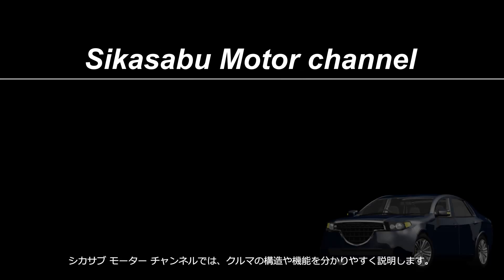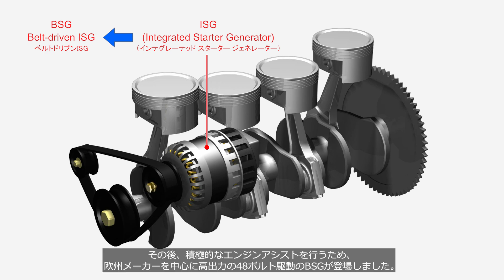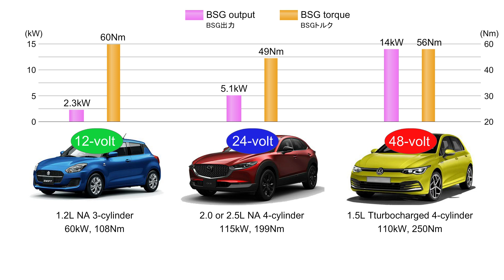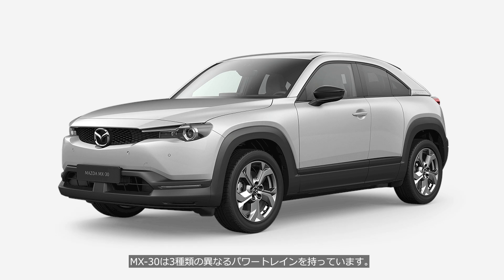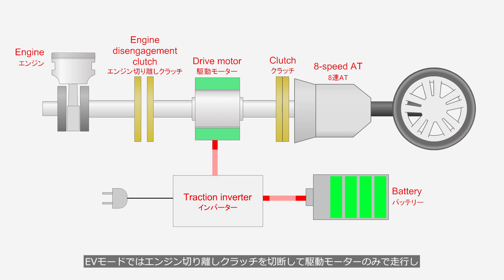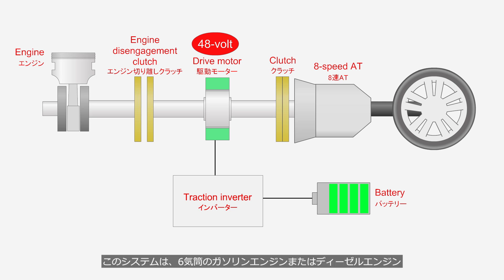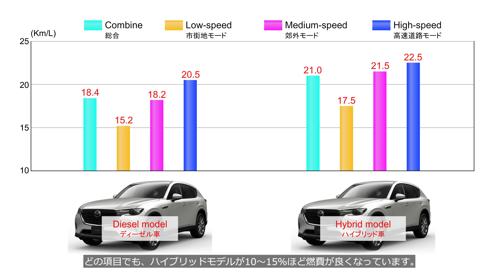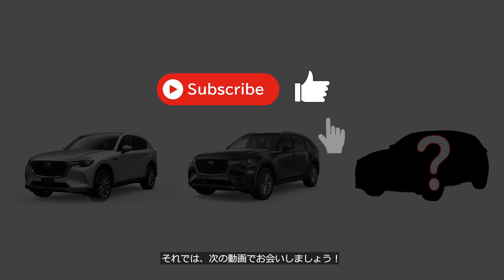Mazda Has 6 types of Hybrids!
This video explains the six different types of hybrid systems used by Mazda.

00:00 Introduction
01:04 Mild Hybrid for Transverse Engines
05:08 Strong Hybrid for Transverse Engines
06:42 Series-type PHEV
08:14 PHEV for Longitudinal Engine
11:17 Mild Hybrid for Longitudinal Engines
13:51 Strong Hybrid for Transverse Engines